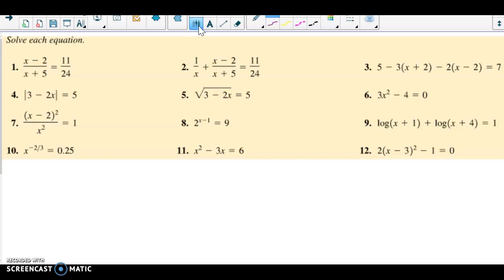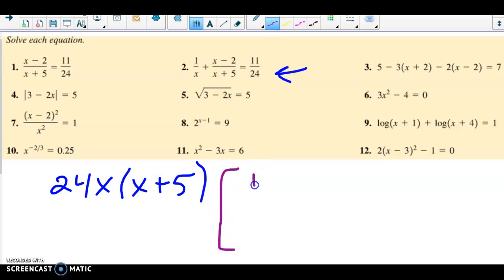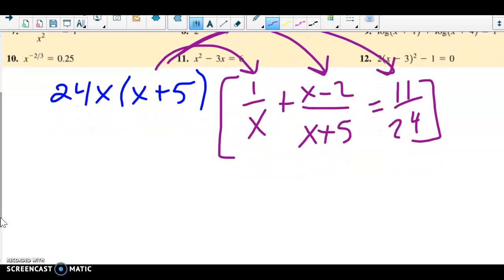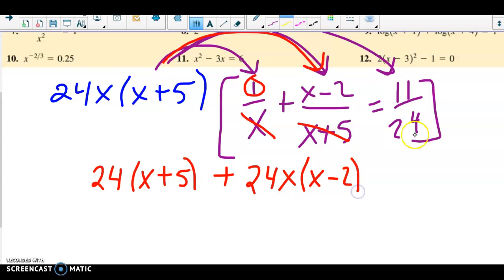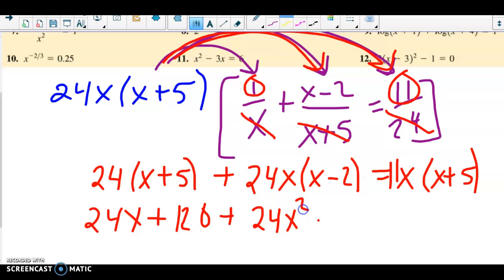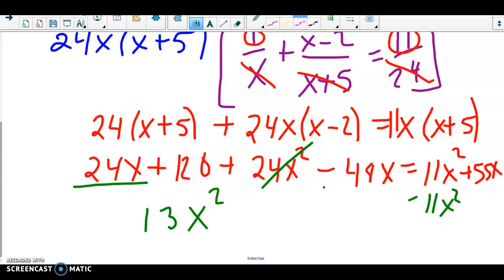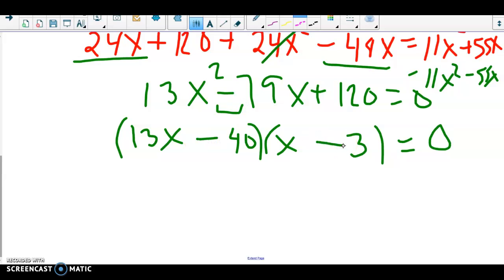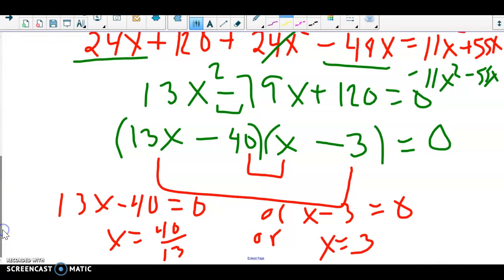Number 2 on review for final